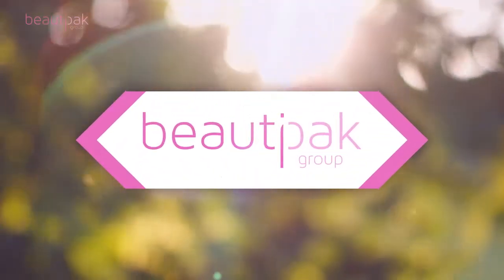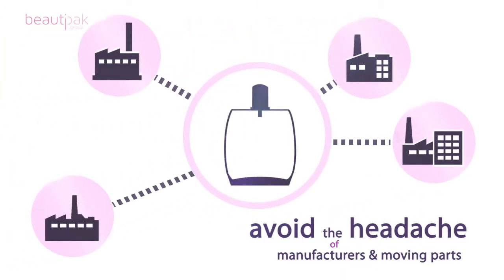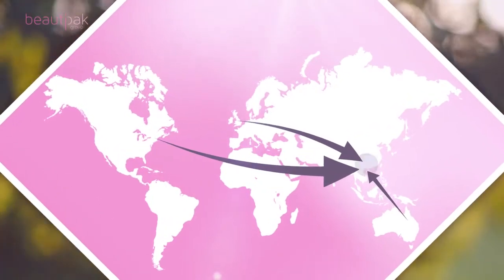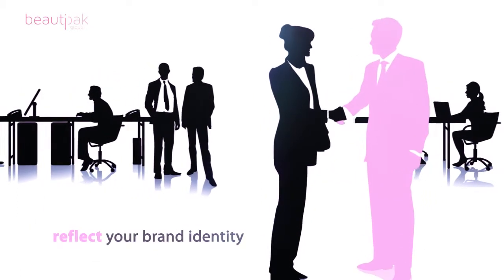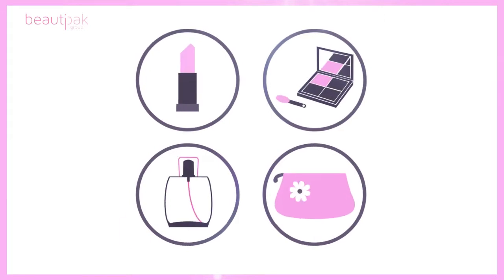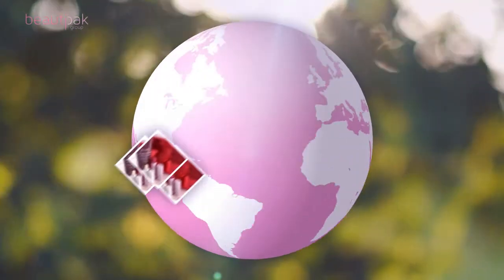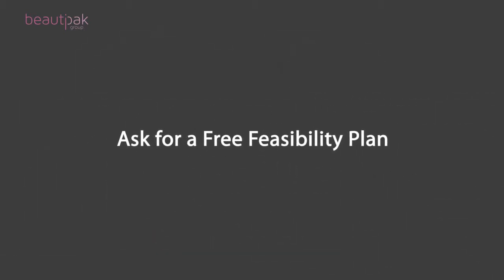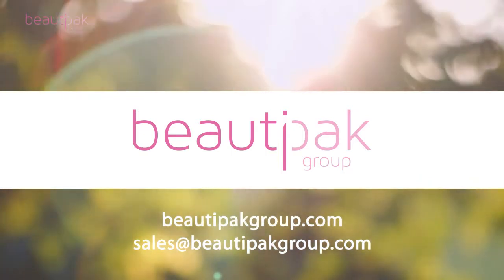Beautipak - Explainer Video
Video produced for Beautipak to showcase their beauty product development and manufacturing to bring new products to market.

Produced by Rossiter & Co.